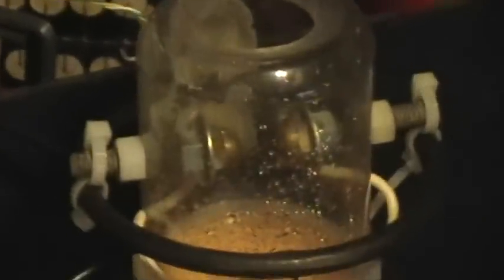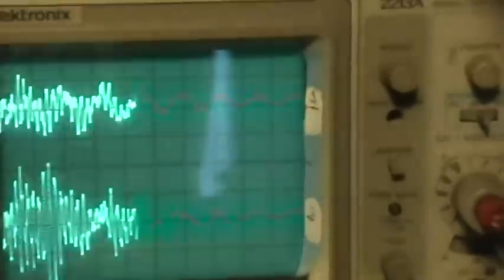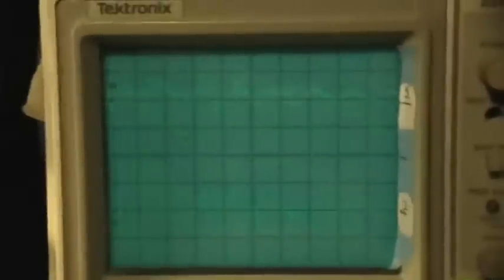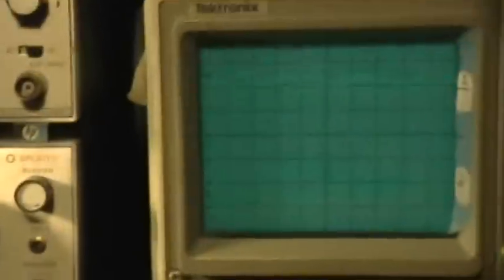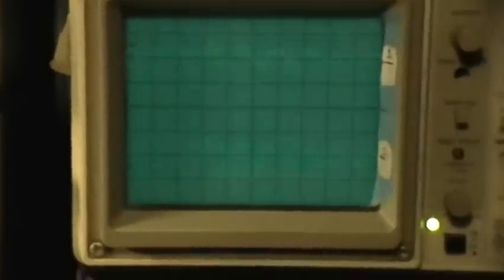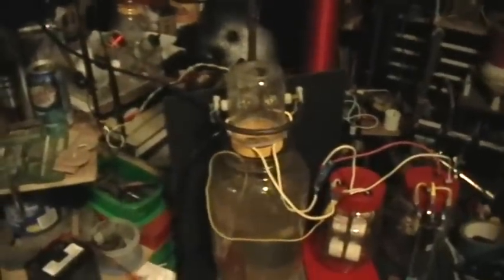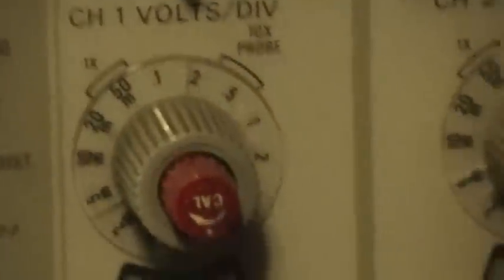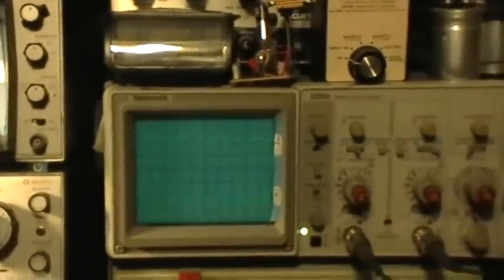Extreme High Voltage: Water Drop Spark Gap Piezo Acoustic Transducer Output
Warning: Flickering bright lights, don't watch if you are sensitive to flicker or have epilepsy.
Warning2: Professional Idiot in Closed Room. The voltages involved here are Dangerous, probably Lethal. Do Not Attempt unless you really think you know what you are doing. in which case I am not responsible for cleaning up after your fried, grease-dripping corpse.

Seriously. here's the scope trace from the Piezo elements glued to the side of the plastic mayo jar. Presumably, something like this kind of measurement, when used in comparison to control measurements (arcs without water, perhaps) one could arrive at some qualitative ranking, at least, of released energy, if any.

The thing is very loud, I'm starting to look for my hearing protectors. My right ear is ringing after making this video.

Grrr. it appears that just after I shot this video, while setting up for another measurement, the #1 channel of the Tek 2213a scope has developed a fault. I can't bring the trace onto the screen, although it's there when I depress the beam-find button. Maybe I blew the input preamp somehow, although I can't imagine how, it's been fine through my Tesla coil experiments at much higher local field gradients, and I don't think I hit anything bad with the probe while setting up. Channel 2 is still fine, although I haven't fully checked the trigger out yet.
The venerable HP180a is still working fine, thanks Bert and Ernie.